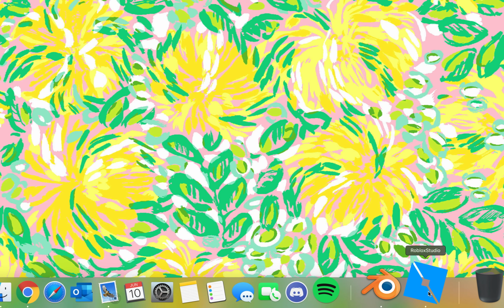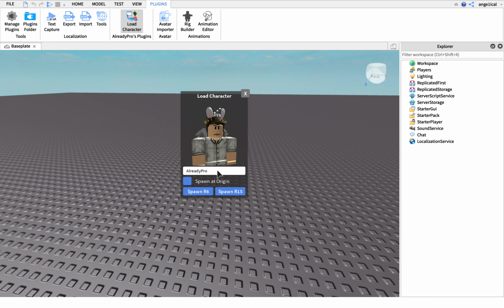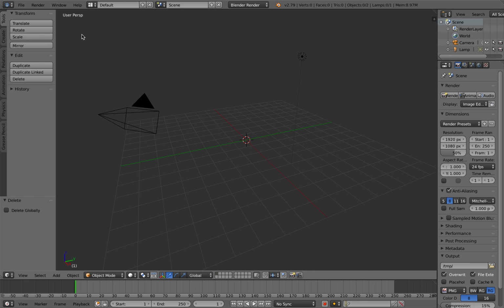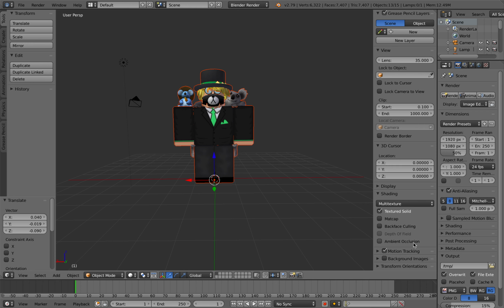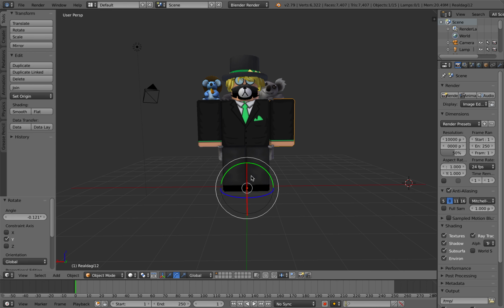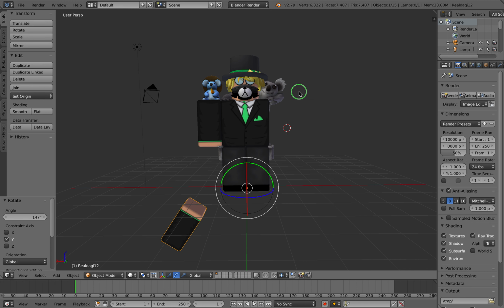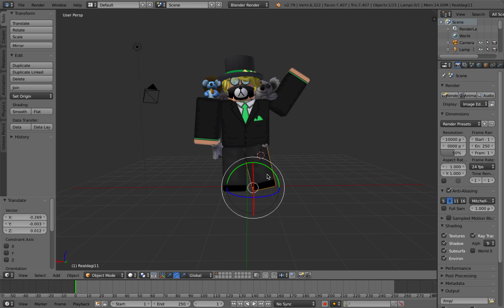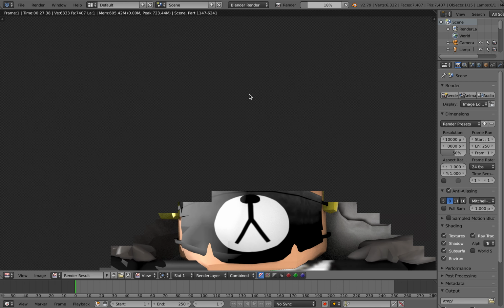EASY- How to do a ROBLOX GFX for beginners!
heyy yall
open for a surprise..

SURPRISE!
okay so i haven't posted in a while but here is my voice... *cough cough* ew.
socials:
roblox- ange1ical plzzzz follow me lol
editing- nothing for this video, usually final cut pro x.
thanks for reading all of this!
if you got this far, comment "LOL" in the chat xd
baii
-ange1ical